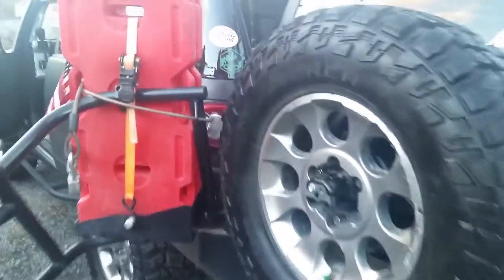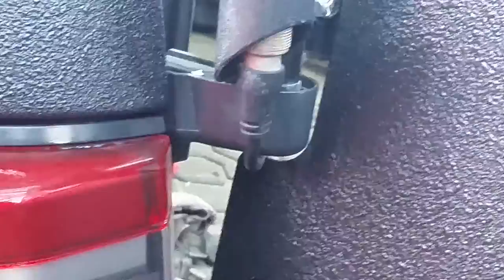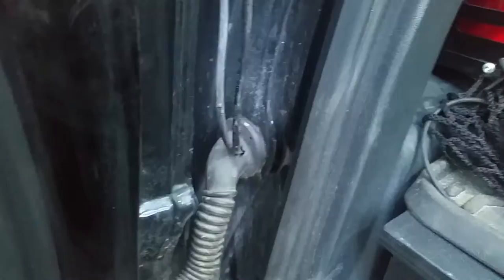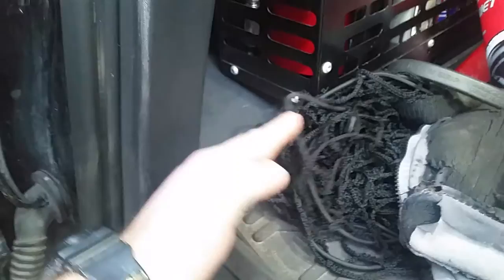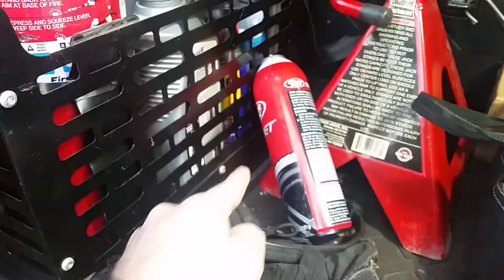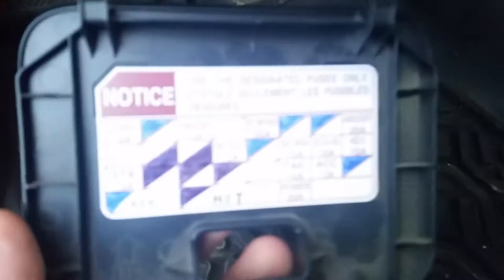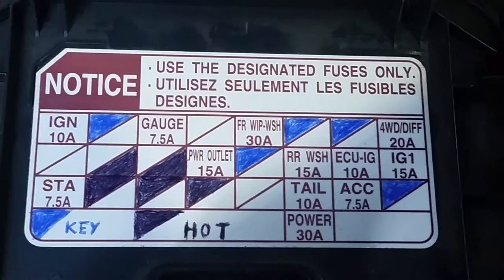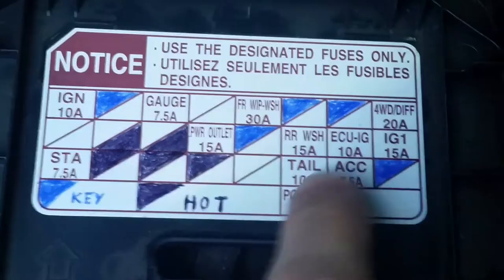FJ Cruiser Cobra CB Radio wiring raw